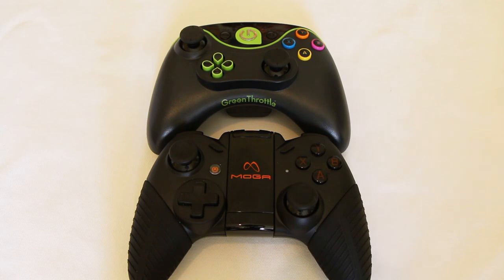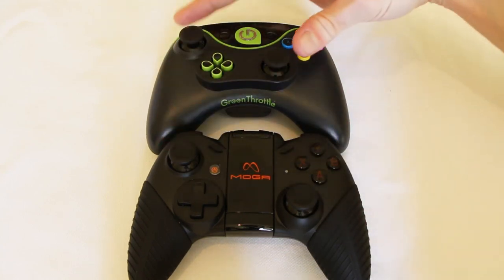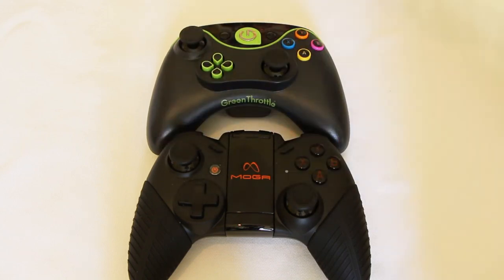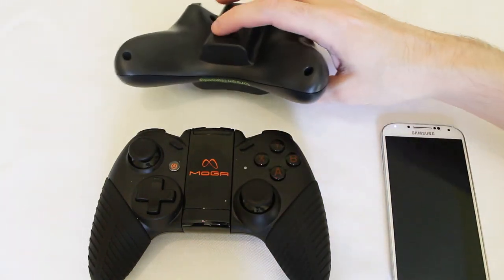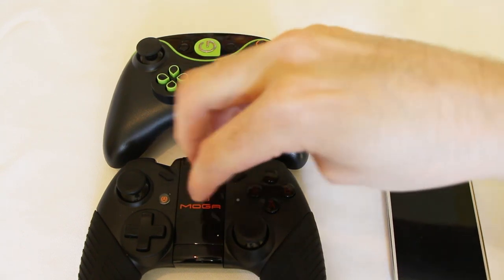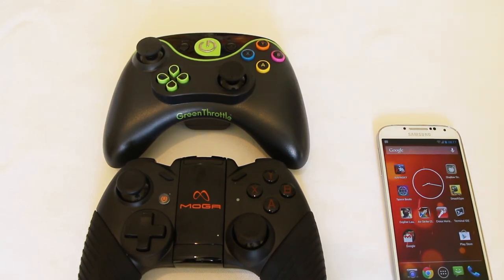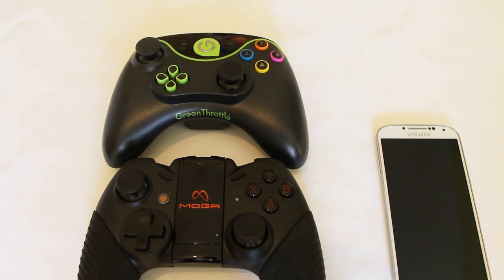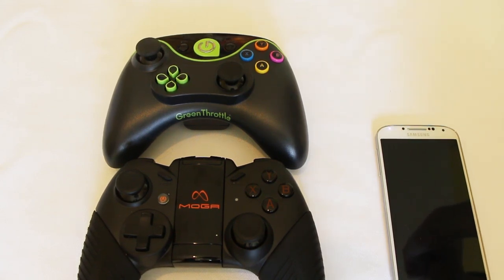Moga Pro vs Green Throttle Android Game Controller Shootout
We've taken a look at the Moga Pro and Green Throttle Android game controllers and we've put them head-to-head. I've used both devices for a while now and I'm ready to render my verdict.

One of the most impressive things about Android is its ability to extend its use in new ways including game controllers, so you no longer have to sit there touching the screen but you can use a game controller. Just like an Xbox or PlayStation console but interacting with your Android device.

The Androidizen